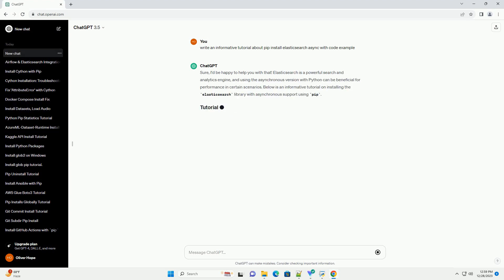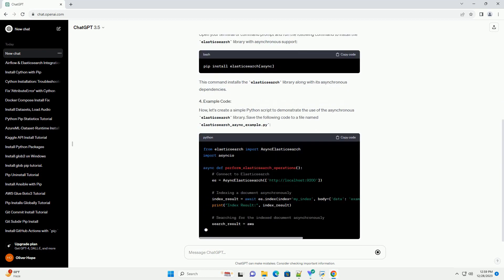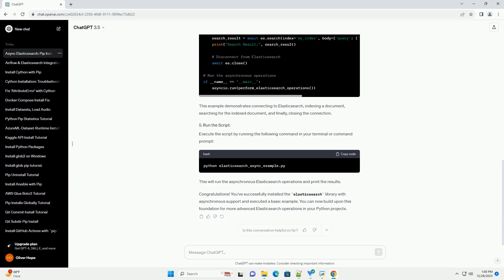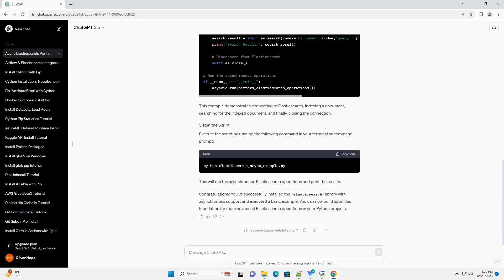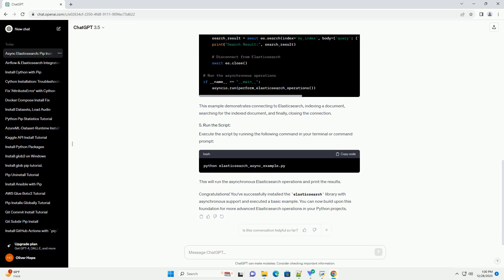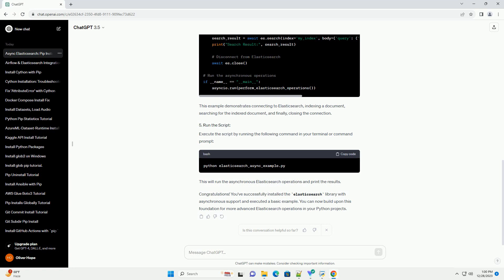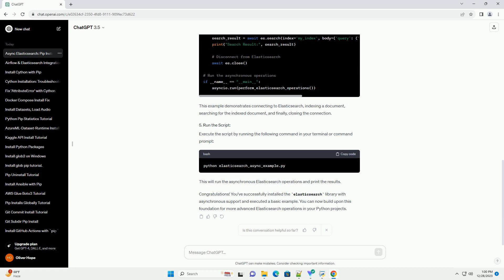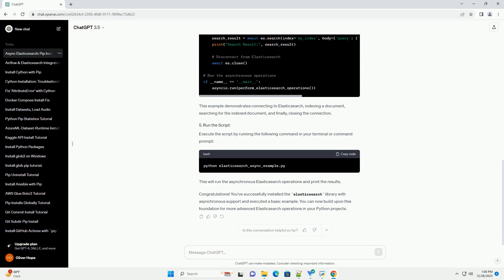pip install elasticsearch async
Sure, I'd be happy to help you with that! Elasticsearch is a powerful search and analytics engine, and using the asynchronous version with Python can be beneficial for performance in certain scenarios. Below is an informative tutorial on installing the elasticsearch library with asynchronous support using pip.
Elasticsearch is a distributed, RESTful search, and analytics engine. The elasticsearch library in Python provides a convenient way to interact with Elasticsearch. For scenarios where asynchronous programming is desirable, the elasticsearch library also provides an asynchronous version.
In this tutorial, we'll walk through the steps to install the elasticsearch library with asynchronous support using pip.
Make sure you have Python and pip installed on your system. If not, you can download them from python.org and pip.pypa.io, respectively.
Open your terminal or command prompt and run the following command to install the elasticsearch library with asynchronous support:
This command installs the elasticsearch library along with its asynchronous dependencies.
Now, let's create a simple Python script to demonstrate the use of the asynchronous elasticsearch library. Save the following code to a file named elasticsearch_async_example.py:
This example demonstrates connecting to Elasticsearch, indexing a document, searching for the indexed document, and finally, closing the connection.
Execute the script by running the following command in your terminal or command prompt:
This will run the asynchronous Elasticsearch operations and print the results.
Congratulations! You've successfully installed the elasticsearch library with asynchronous support and executed a basic example. You can now build upon this foundation for more advanced Elasticsearch operations in your Python projects.
ChatGPT